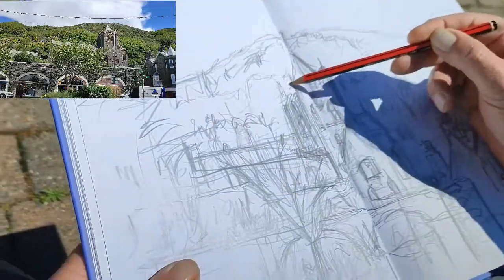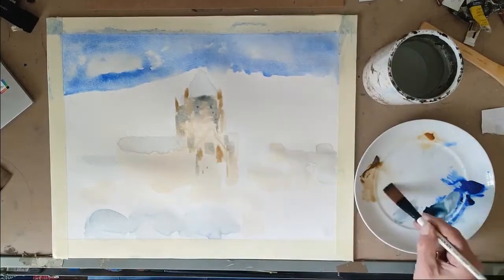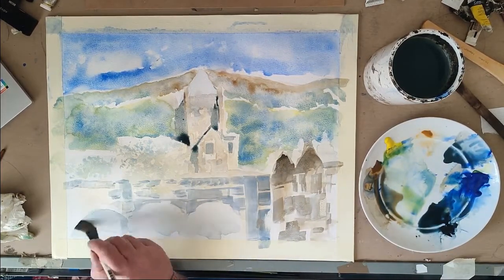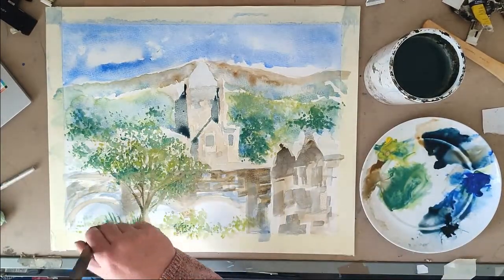Barmouth sketching and painting promo 1 using watercolours to paint boldly and freely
To enrol in this course, here is a discount voucher for my Udemy class.
I was in the planning stage for my next collection of large watercolours when it dawned on me that the actual process of planning the paintings was as important as drawing and painting them.

I have therefore made this tutorial where I have added the planning stages as well as the painting

You will see how I picked a prime location to inspire.

Barmouth in North Wales is where I started this piece.

You will see the best sketch I made in situ.

By making my sketch in situ. it means that it becomes etched into my brain so that when it comes to doing the painting, I can see what I visualised at the time.

You will see which paints I use.

I use just a 7 colour palette for most of my watercolour paintings, you will see that can make any colour needed from this very limited palette.

You will see which brushes I use.

I only use 2 or 3 brushes and I keep to pretty big brushes to stop me fiddling too much'

This course is on how to plan a masterpiece not how to paint one.

All these things in just a 2  hour lesson! Give it a go, but be careful, you might be inspired to have a go at the full size piece!

See you soon, David.